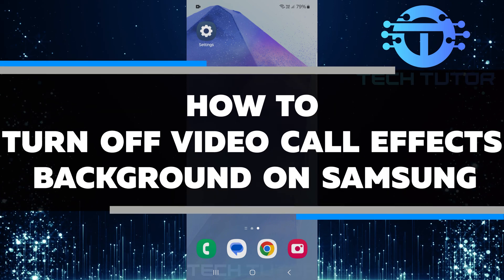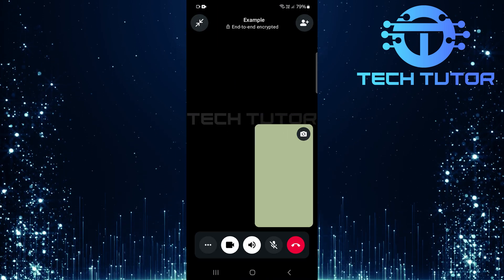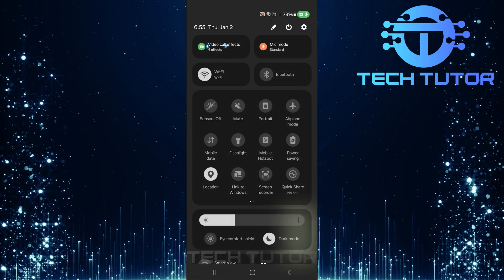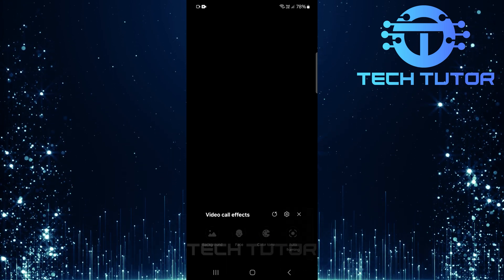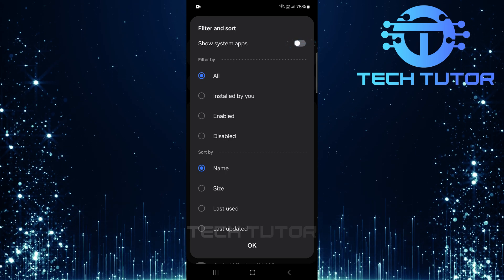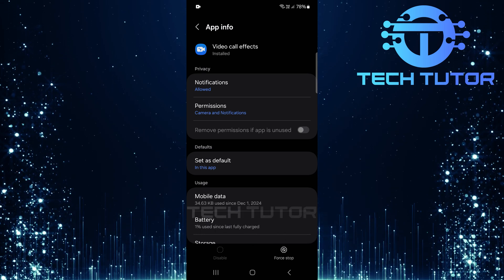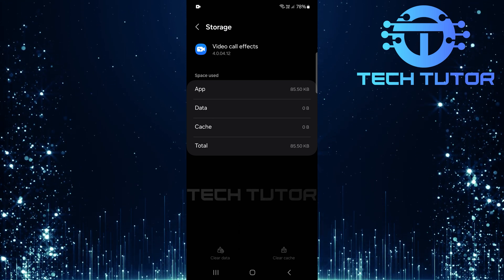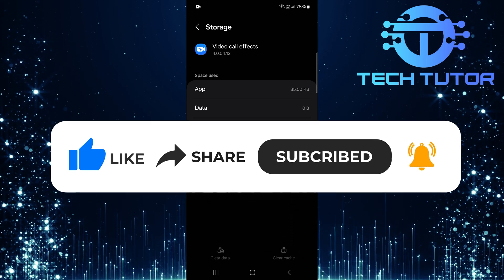How To Turn Off Video Call Effects Background On Samsung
In this video, you will learn How To Turn Off Video Call Effects Background On Samsung. Many people like to use special backgrounds or effects during video calls. However, sometimes these features can be distracting or may not work well. If you prefer a simple, clear background for your calls, we’ve got you covered.